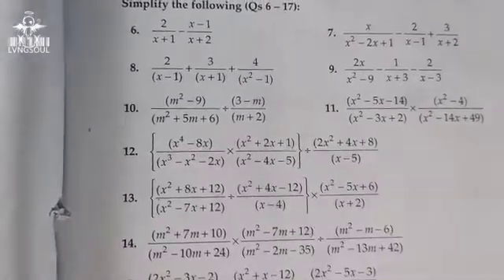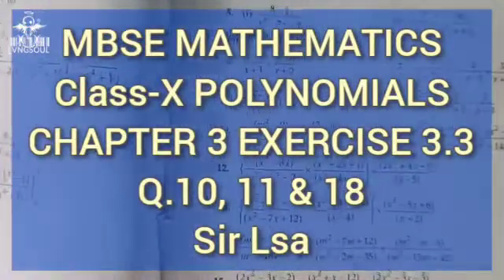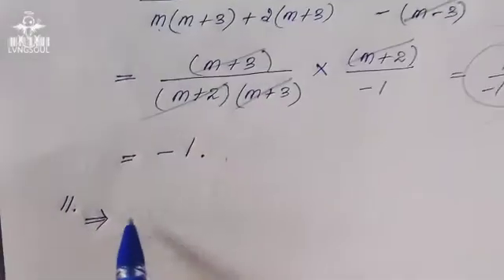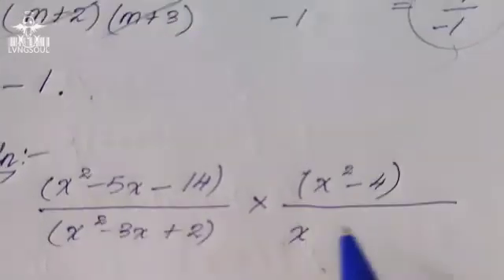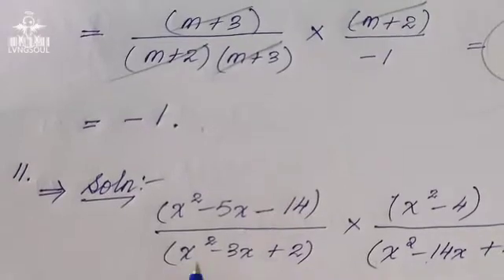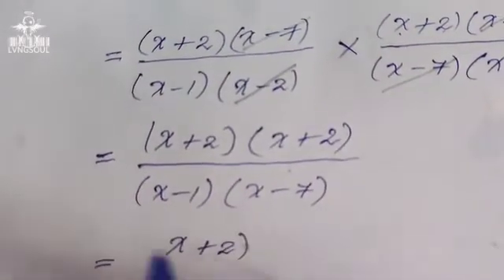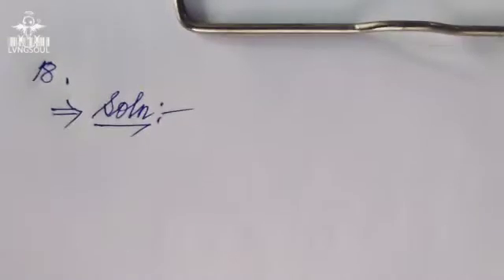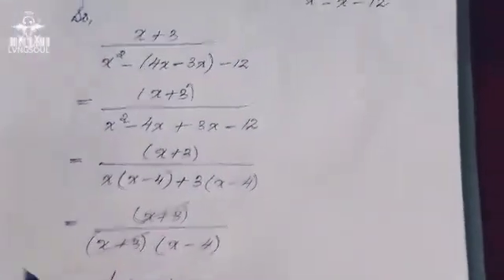MBSE CL-X MATHS EXERCISE 3.3 Q.10, 11 & 18 [Sir Lsa]